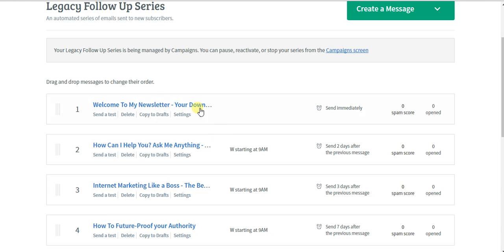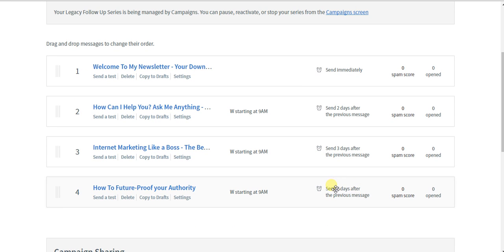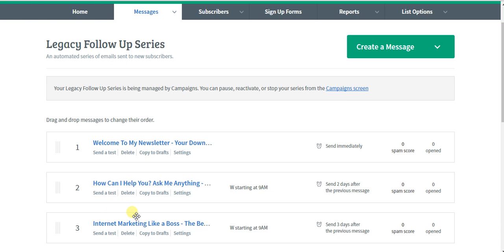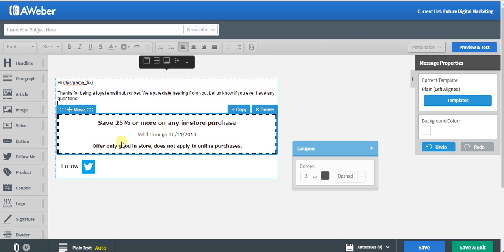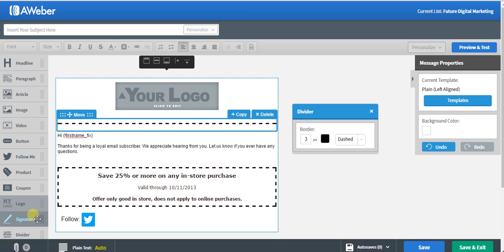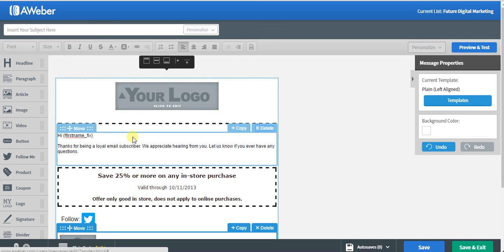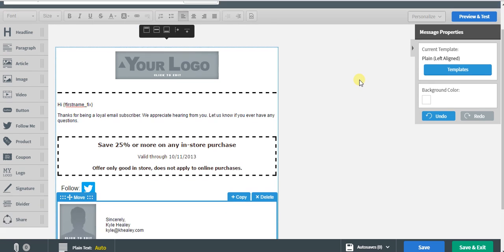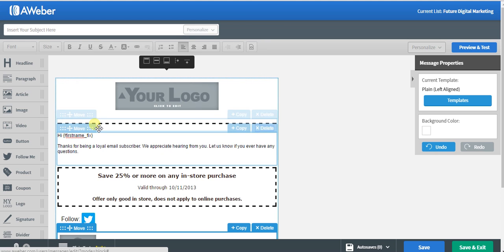Ep 3 Making a Follow up Series In Aweber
Used By OUR Company:
Yeti mic Try Aweber (ref link)
Pin - My latest Udemy courses, click now.